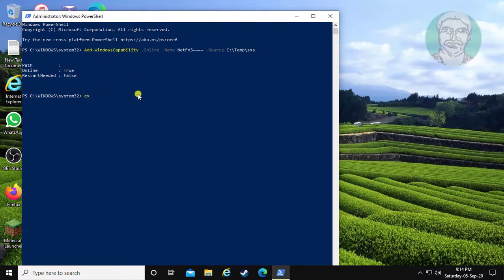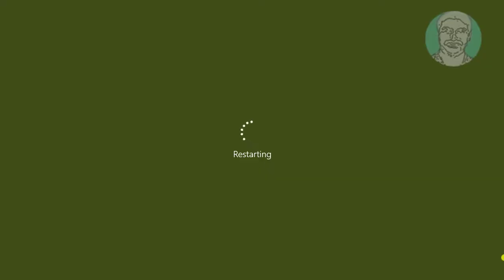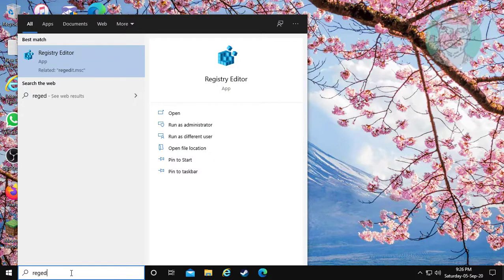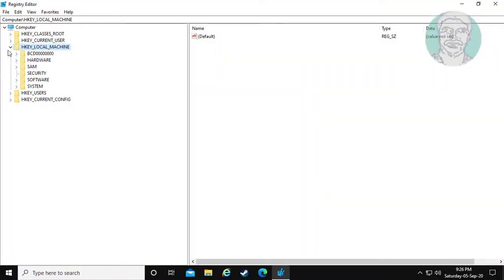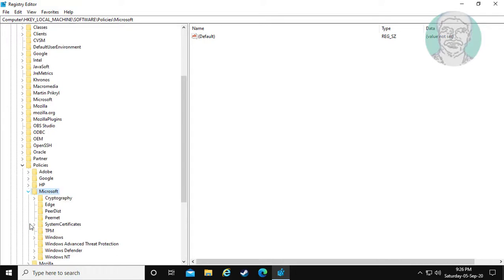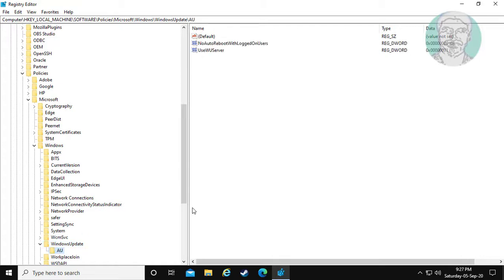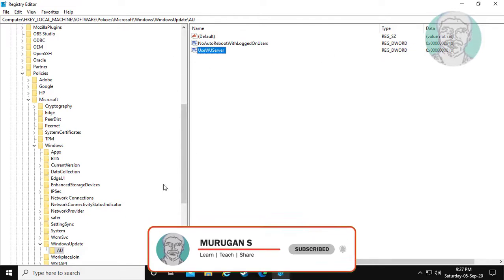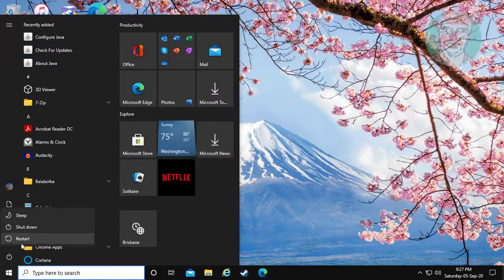How To Fix .NET Framework 3.5 DISM Error 0x800F0954 In Windows 10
This Tutorial Helps to How To Fix  .NET Framework 3.5 DISM Error 0x800F0954 In Windows 10

Add-WindowsCapability –Online -Name NetFx3 –Source C:\Temp\sxs

#.NETFramework